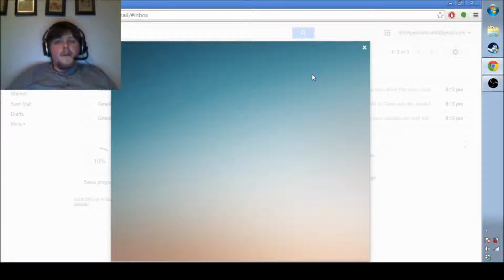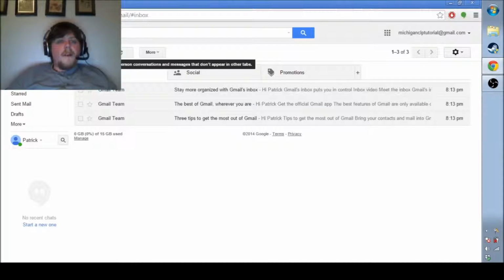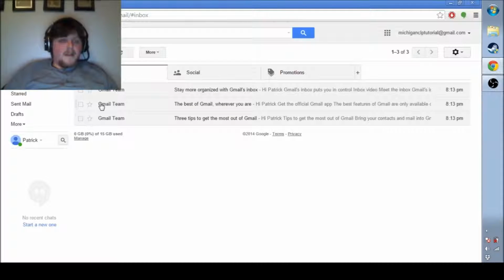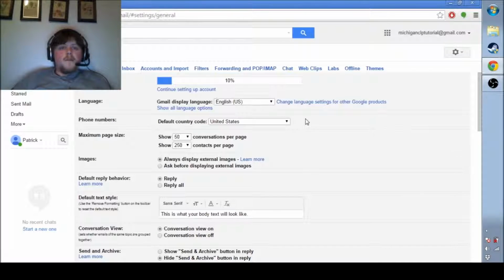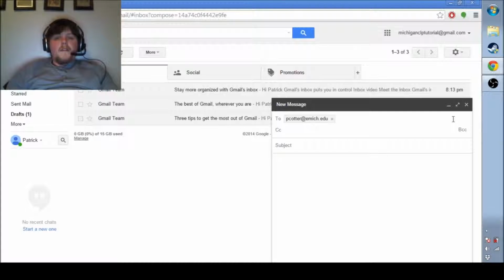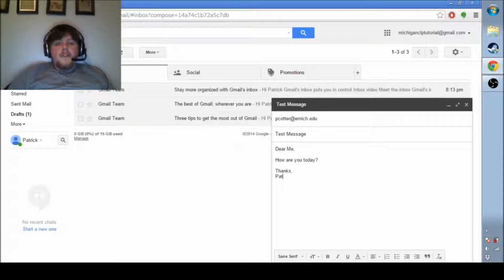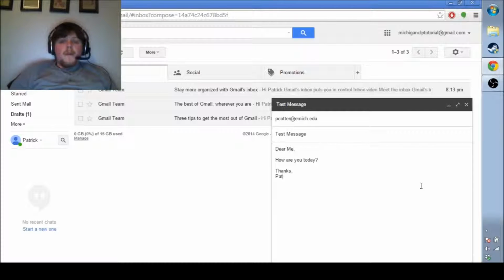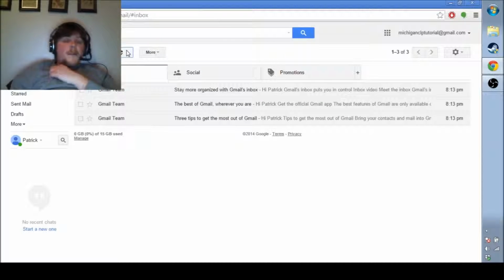Google Community Leaders Michigan Tutorial 3 - Gmail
In the third video from the Google Community Leaders Michigan we;ll be providing an overview and tutorial for using Gmail.